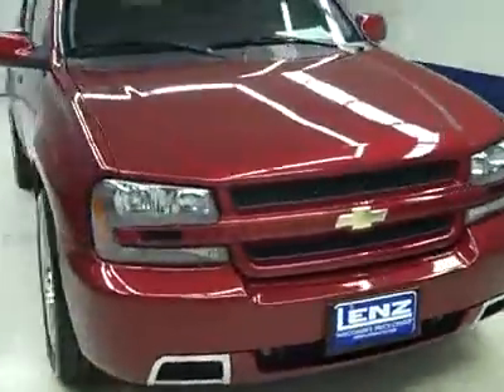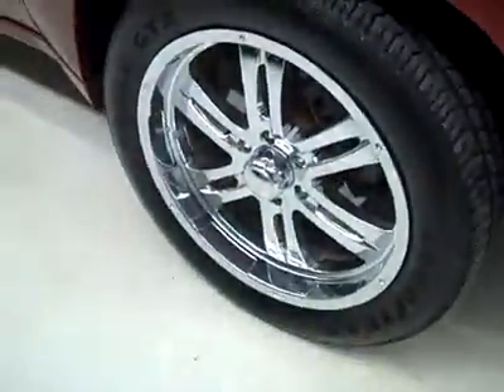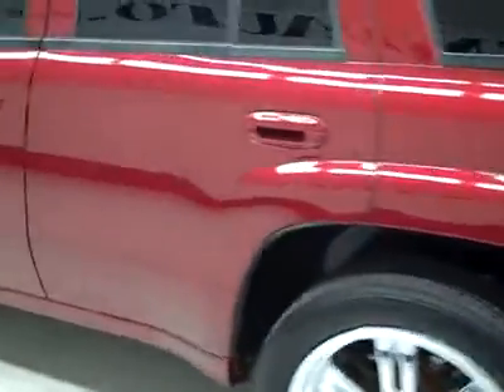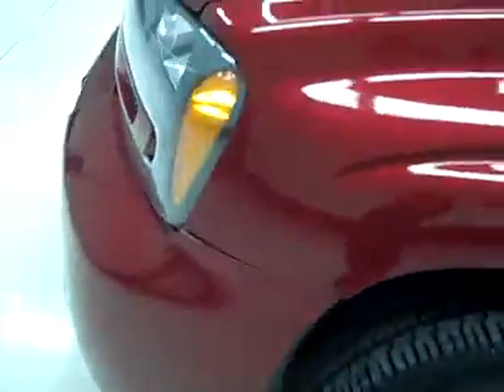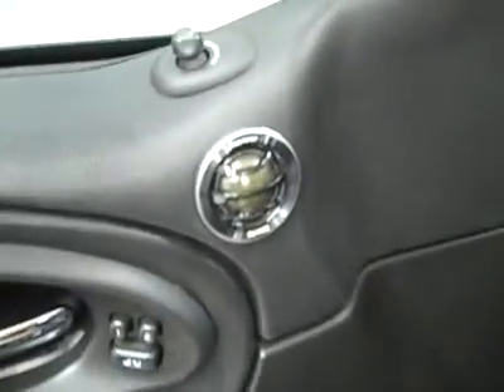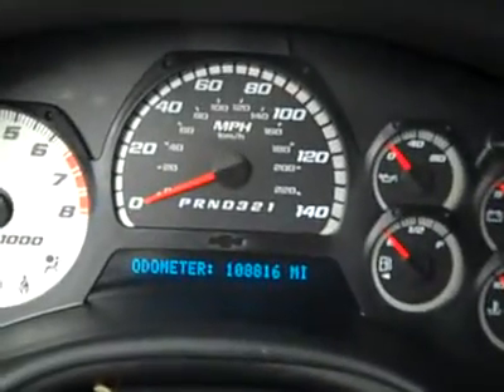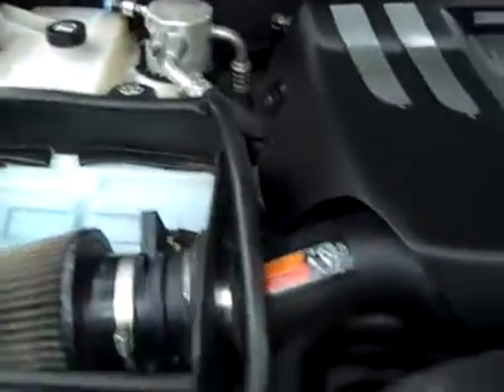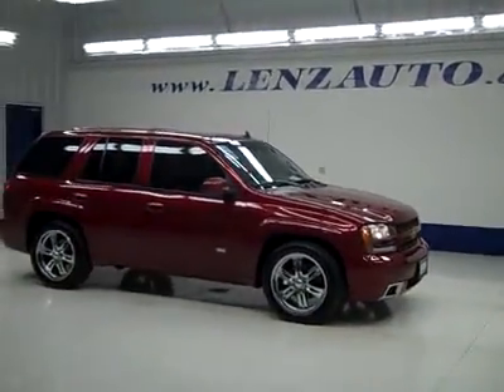2006 Chevrolet TrailBlazer SS-AWD-2ND BENCH-MOONROOF-20 INCH RIMS-6 CD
2006 CHEVROLET TRAILBLAZER Fond Du Lac, WI
Stock

536 S. Seymour St.

WATCH A FULL VIDEO OF THIS TRAILBLAZER J2717! CLEAN CARFAX! 6.0 LITER V8 ENGINE GM PERFOMANCE EDITION, SS PACKAGE, AUTOMATIC TRANSMISSION CENTER CONSOLE SHIFTER, ALL WHEEL DRIVE 4X4 FOUR WHEEL DRIVE AWD, DUAL POWER HEATED SEATS, BLACK SUEDE AND LEATHER SEATS BUCKETS, 2ND ROW BENCH SEATING, POWER MOONROOF SUNROOF, K&N AIR FILTER, ONSTAR, XM SATELLITE RADIO CAPABILITIES, TOWING PACKAGE(RECIEVER HITCH & WIRING), 4.10 GEARS, POWER MIRRORS WITH BUILT IN DIRECTIONAL SIGNALS, GOODYEAR EAGLE GTII P275/45 R20 TIRES, 20 MB CHROMED ALLOY RIMS, KEYLESS ENTRY, 6 DISC IN-DASH CD CHANGER CD PLAYER, MANUAL RAISE REAR GATE AND GLASS, SIDE AIRBAGS CURTAIN AIR BAGS, MULTI-FUNCTION STEERING WHEEL, DRIVER INFORMATION CENTER, HOMELINK SYSTEM WITH THREE PROGRAMMABLE LIGHTING,SECURITY,GARAGE BUTTONS, MULTI-FUNCTION STEERING WHEEL, DRIVER INFORMATION CENTER, L.A.T.C.H. CHILD SAFETY SYSTEM, DUAL CLIMATE CONTROL, REAR WINDOW DEFROSTER, COMPASS AND OUTSIDE TEMPERATURE DISPLAY, FOG LIGHTS, TINTED WINDOWS, AIR, CRUISE CONTROL, TILT, POWER LOCKS, POWER WINDOWS, CLEAN CARFAX! VERY VERY CLEAN INSIDE AND OUT! RUNS AND DRIVES EXCELLENT! THIS IS ONE OF THE SHARPEST TRAILBLAZER SS SUPER SPORT 4WD SUVS WITH SUN ROOF MOON ROOF WE HAVE EVER HAD ON OUR LOT! MAKE YOUR MOVE BEFORE THIS SUPER CLEAN 4WD IS GONE! 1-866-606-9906. VIEW OUR COMPLETE INVENTORY OF AROUND 500 VEHICLES . ***If you are looking for financing Lenz Truck Center can help!  We have on the spot financing! Bad Credit or Good we will work with your 17 banks to get you approved and for a great rate! If you live far away or close to us we make it our promise to make sure you are a happy customer before, during, and after the sale! Lenz Truck Center has been in business and family owned for 25 years! With a new generation taking over we plan on making this the place you and your children buy their next vehicle! Lenz Truck Center is the country's fastest growing dealership!  Lenz Truck Center has grown from about a 40 vehicle inventory in 1999 to over 400 today!  Our selection is unmatched in the industry with more high quality used diesel trucks than anyone in the Midwest. All here in Fond du Lac, Wi!  All of our vehicles are Lenz Certified and ready to be delivered!  All prices are plus any applicable state taxes and service fees.  We will do our best to keep all information current and accurate, however the dealership should be contacted for final pricing and availability.